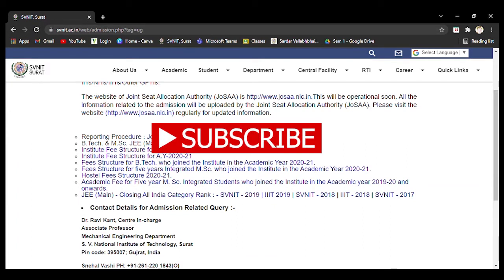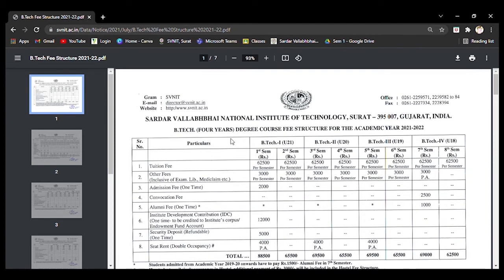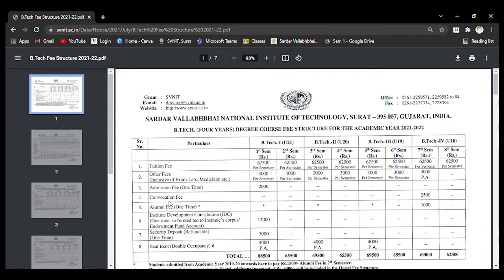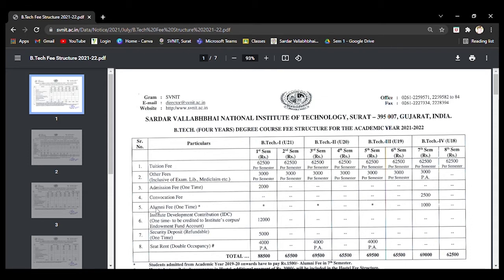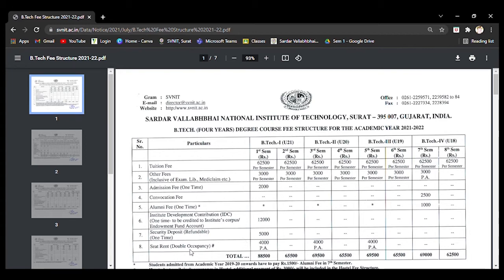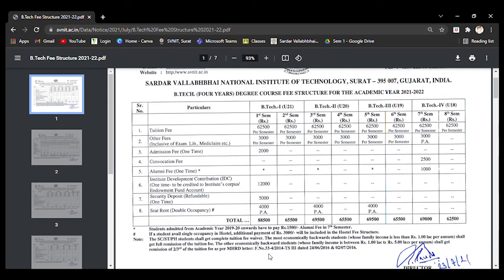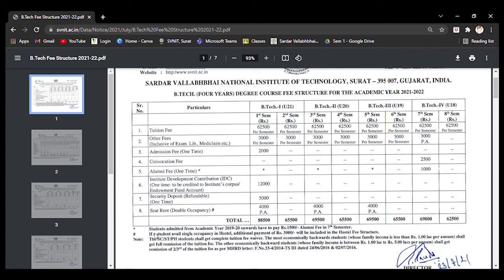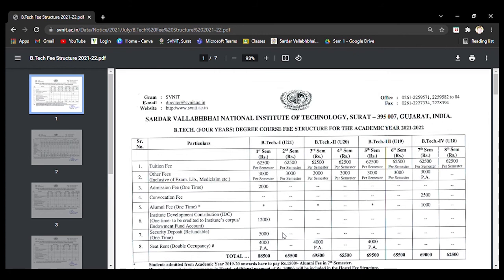SVNIT B.TECH FEE STRUCTURE 2021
Follow instagram page for daily quizzes and civil engineering stuff